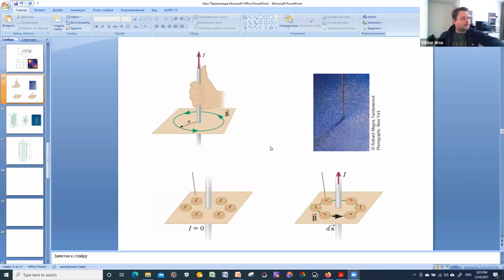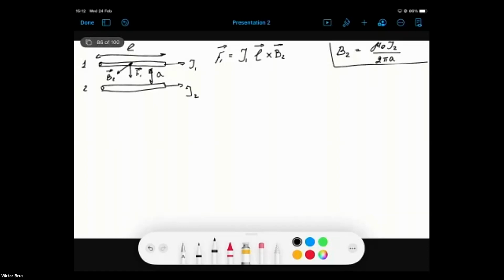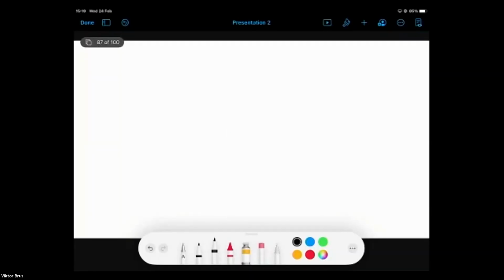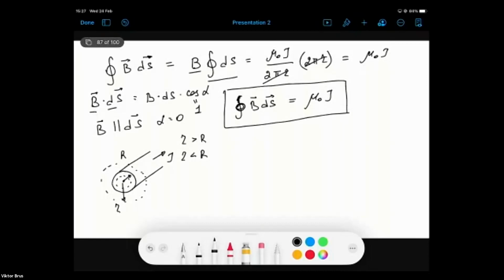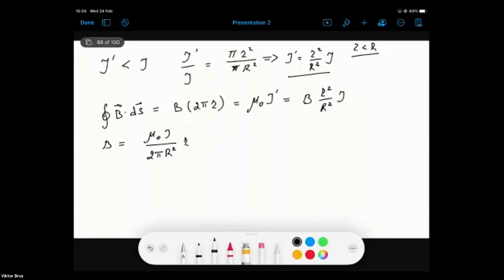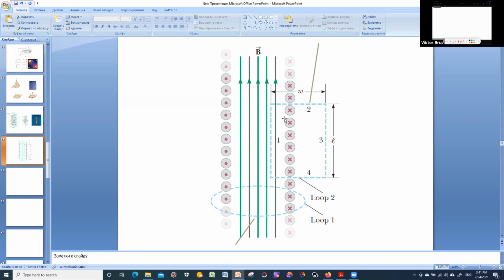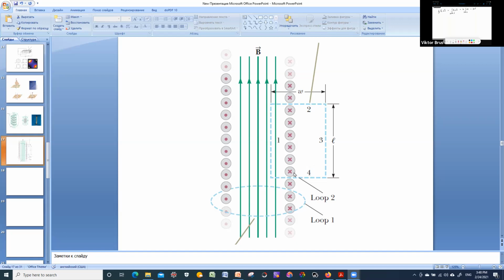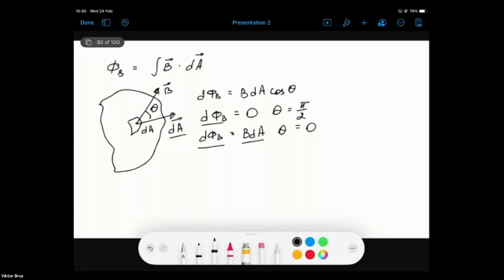20. Ampere's Law and Magnetic Field Flux - Physics 2